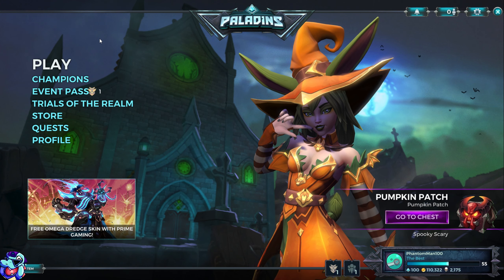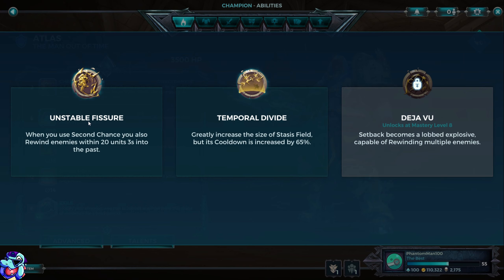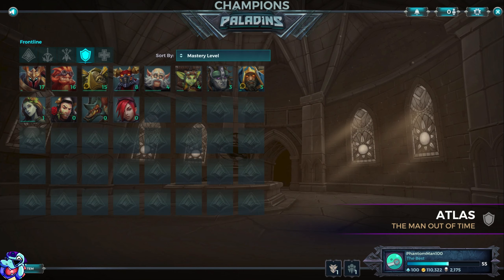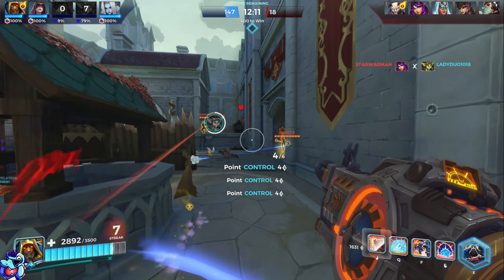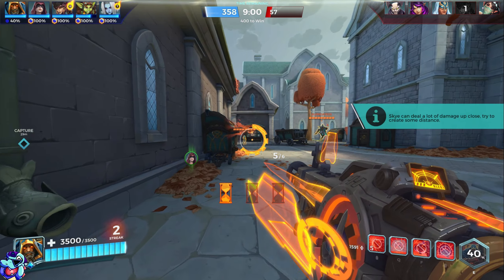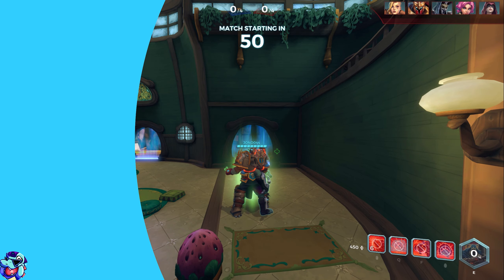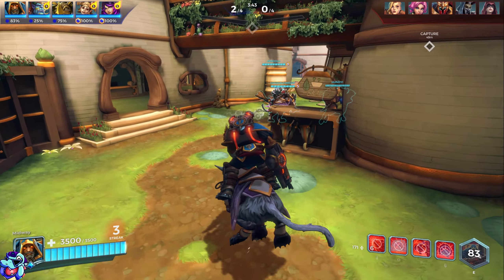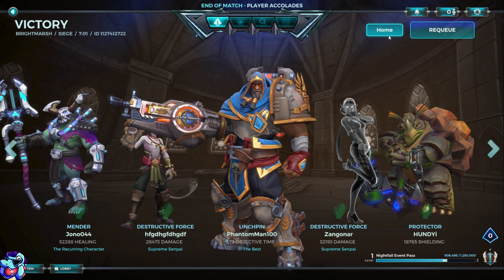BE KIND, REWIND!-Paladins: Atlas Guide & Gameplay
Atlas is a tank champion I played once a long time ago, I wanted to try him out again, and can I say, might be one of my favorite tanks to play!

My Artist Ellath_Elly is super talented, she offers "Magic The Gathering" card alterations, and has experience designing Twitch pages too! Check out her stuff:
Or message her discord Ellath_Elly 1627